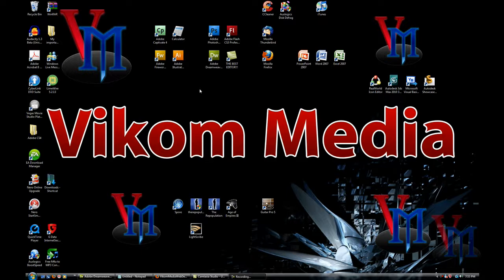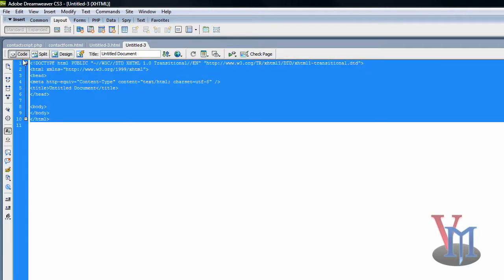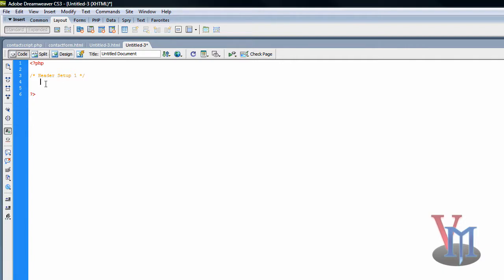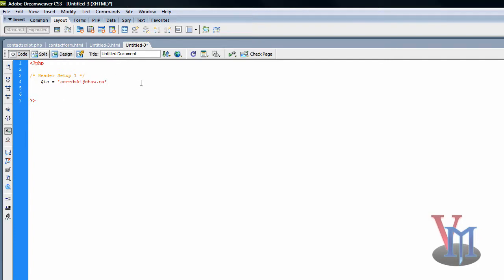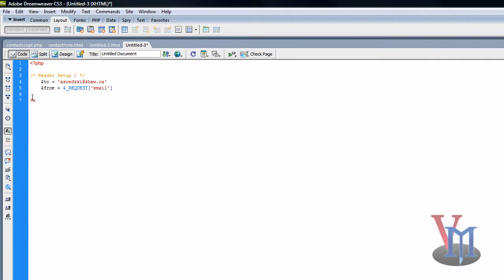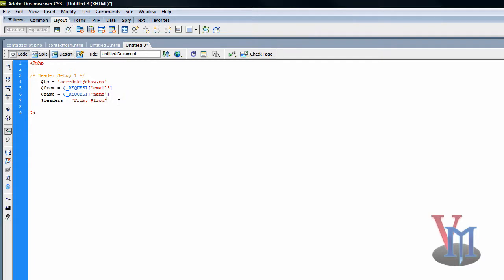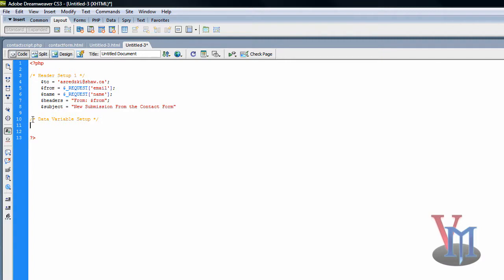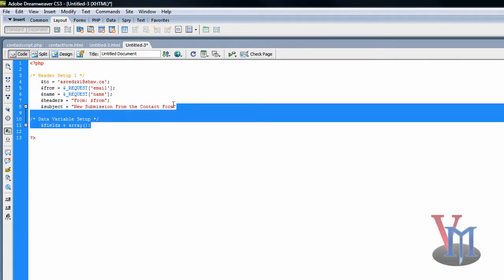PHP Form Processing Script Tutorial(Part 3.1 of 3.4) in the VM Form Creation Series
First Sub part of 4 on how to create a php processing script in dreamweaver CS3 and CS4,. The code will work nomatter what program you use, as long as it can edit plain text (NOT PROGRAMS LIKE WORD!!).